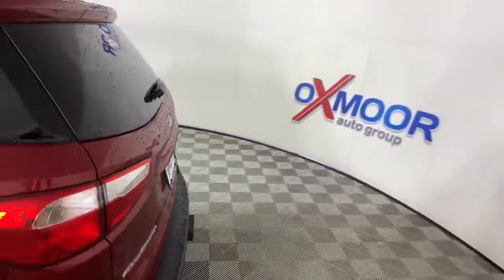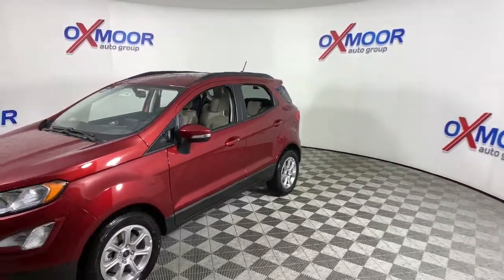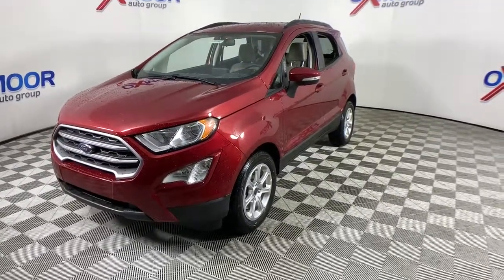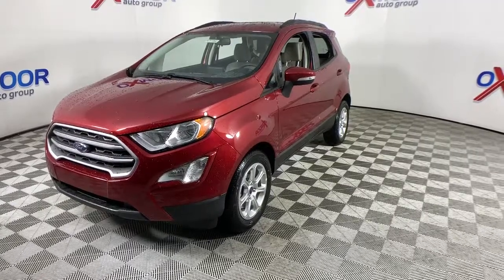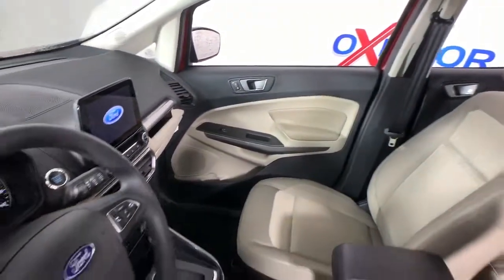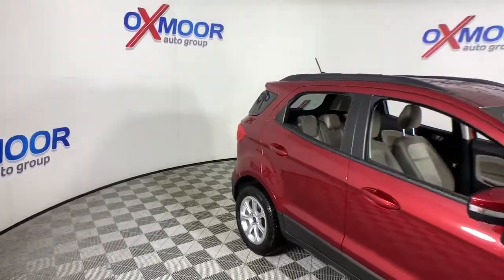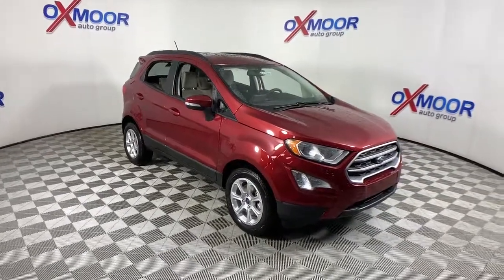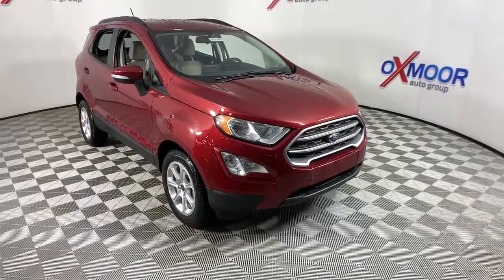2021 Ford EcoSport Louisville, Lexington, Elizabethtown, KY New Albany, IN Jeffersonville, IN 43086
Ruby Red New 2021 Ford EcoSport available at Oxmoor Ford in Louisville, Kentucky. Servicing the Lexington, Elizabethtown, KY New Albany, IN Jeffersonville, IN area.

Oxmoor Ford
100 Oxmoor Ln

2021 Ford EcoSport Ruby Red Metallic Tinted Clearcoat Factory MSRP: $26,195 SE 110V/150W AC Power Outlet, 7 Speakers, Ambient Lighting, BLIS Blind Spot Information System, Equipment Group 200A, Power moonroof, SE Convenience Package, SiriusXM Traffic & Travel Link, SYNC 3 Communications & Entertainment System w/47B, Wheels: 16 Shadow Silver-Painted Aluminum. 27/29 City/Highway MPG